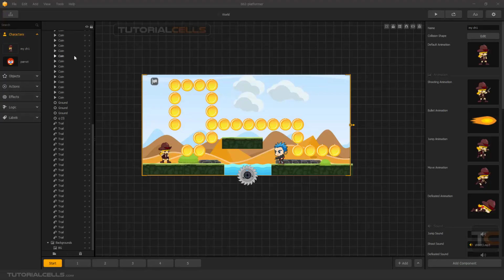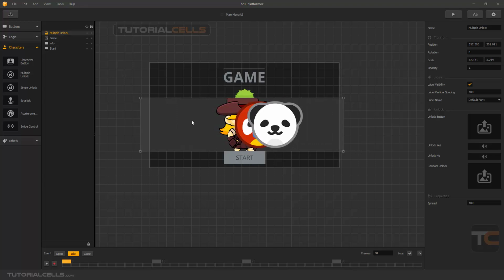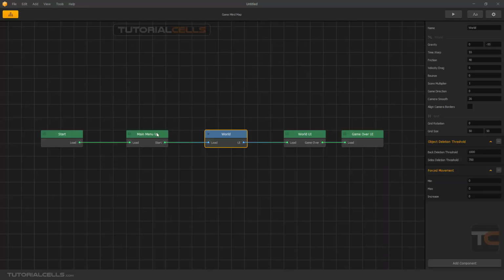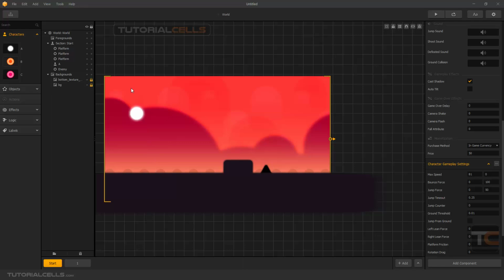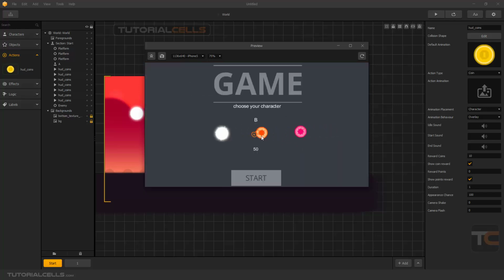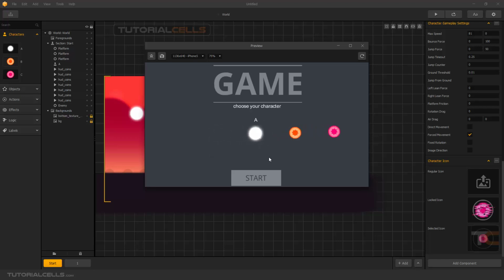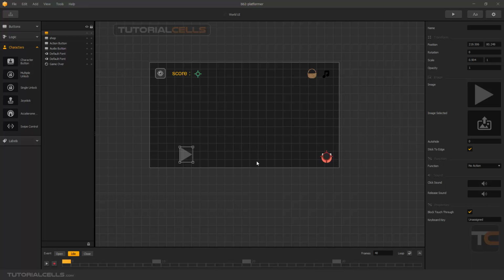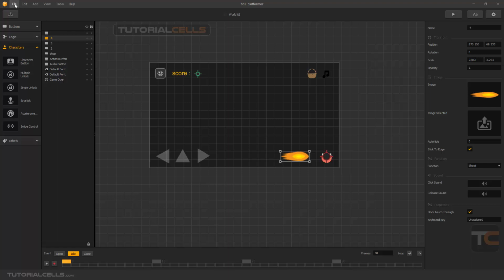0039. character button, icon component, multiple unlock in buildbox 2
In this lesson, we want to explain other topics about character. Multiple unlock mode, which is used to buy new characters. and the icon component which is used to change the graphics in the characters in the main menu and the control buttons for the characters.